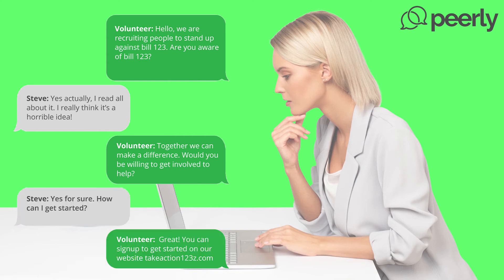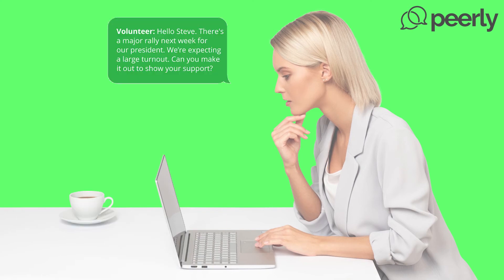What is the difference between Peer To Peer Texting and Bulk Texting?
P2P based text messaging works by allowing a volunteer, employee or agent to send out text messages to large groups of people quickly and efficiently without it being classified as a bulk SMS or automated text. It’s incredibly simple to use.

 Login to user interface.
 Type up a message template and select.
 Press send for each recipient you wish to contact.

It's literally as simple as those three points. Once your messages start going out you will notice that you start to receive replies from those initial text messages. At this point in time you can choose to reply and engage in conversation with those people. You can also ask them questions or even present survey questions to them. Once your conversation is over, the collected information can be saved or automatically exported to your CRM. The major benefit with peer based texting is it allows you to send a large number of text messages and receive replies, unlike traditional bulk SMS.